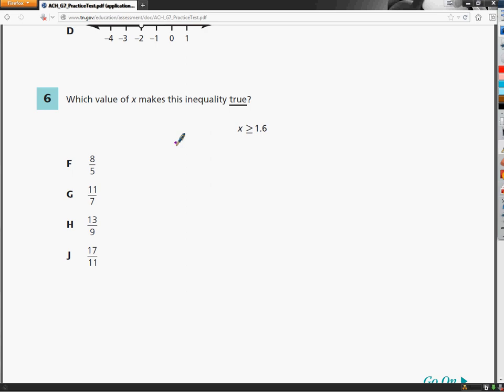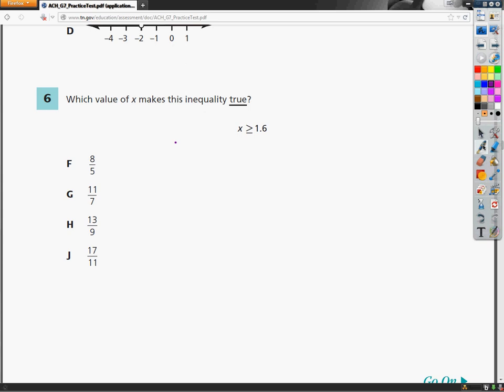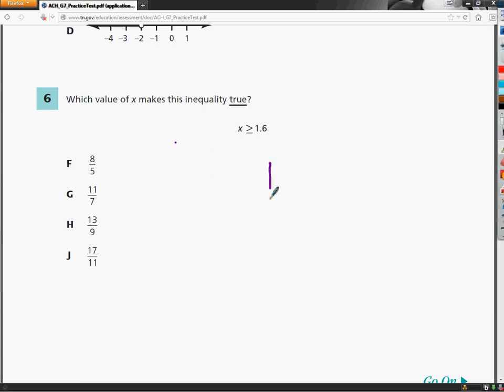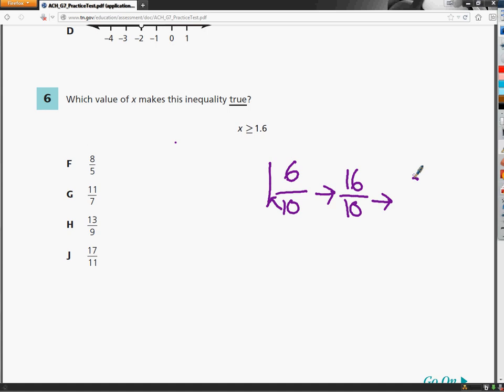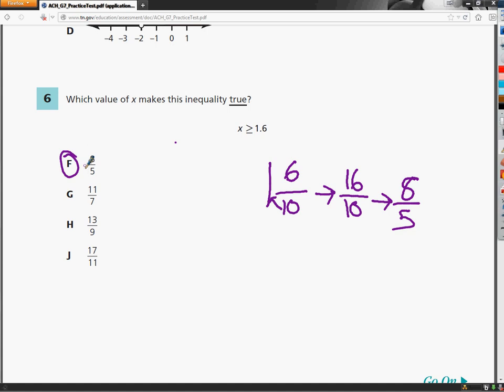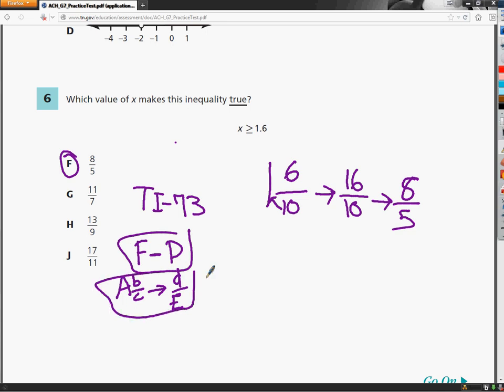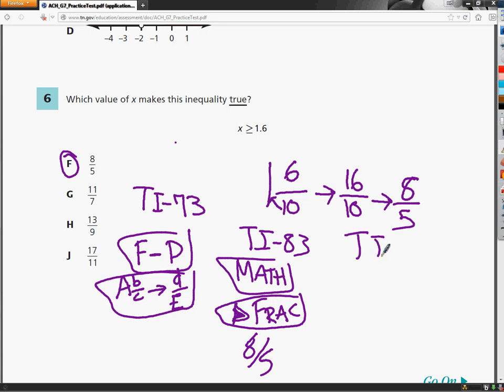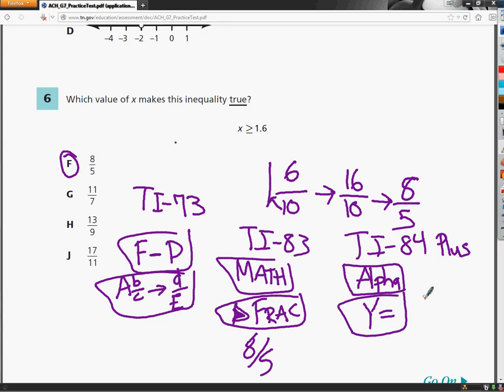Question 6 - 7th Grade- TCAP Math Practice Test